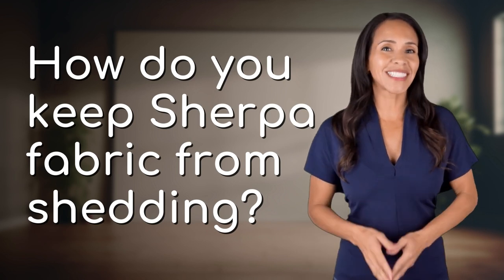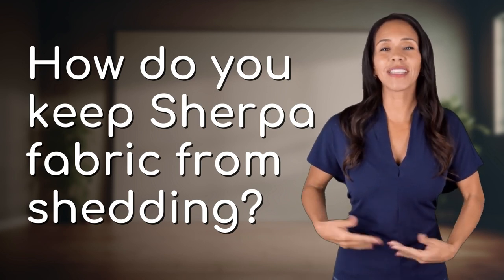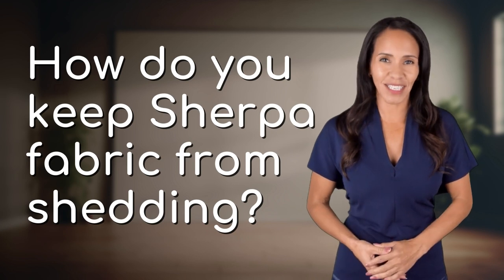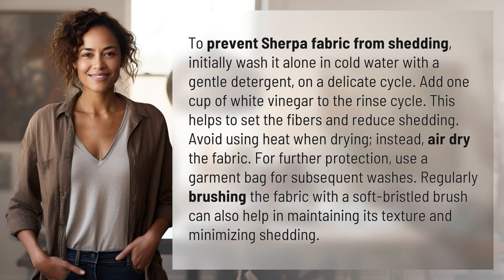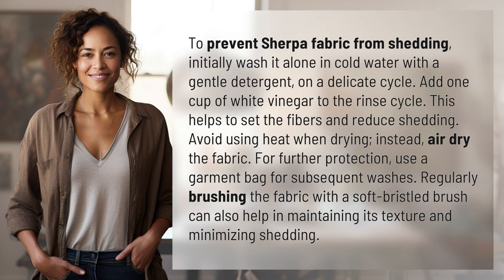How do you keep Sherpa fabric from shedding?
Sherpa Fabric Care: Prevent Shedding with These Tips 👉 Sherpa Care Tips 👉 Learn how to keep your Sherpa fabric from shedding by following these simple steps, including washing with vinegar, air drying, using a garment bag, and regular brushing.

Laura S. Harris (2024, March 8.) How do you keep Sherpa fabric from shedding?
    🌐 AskAbout.video